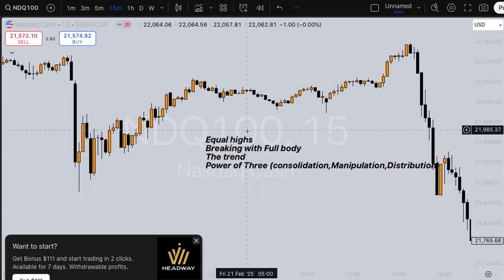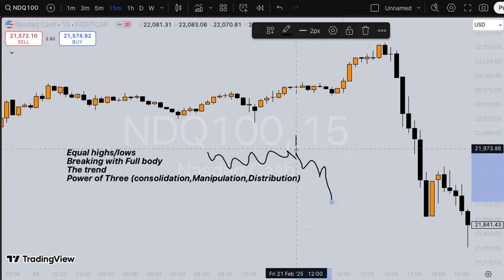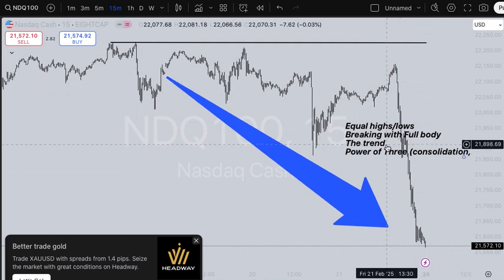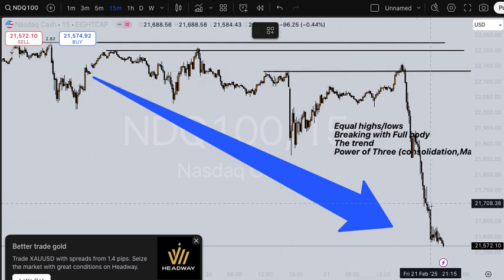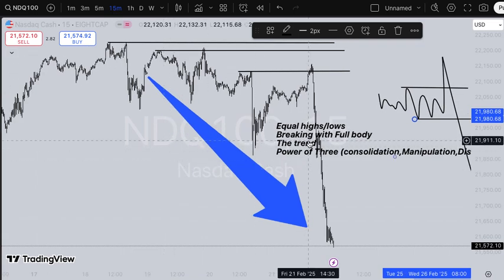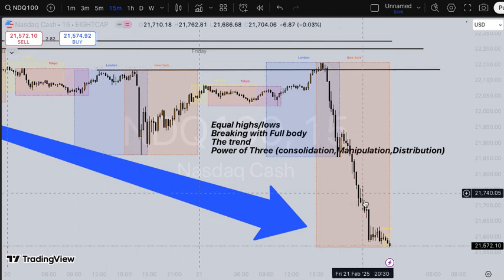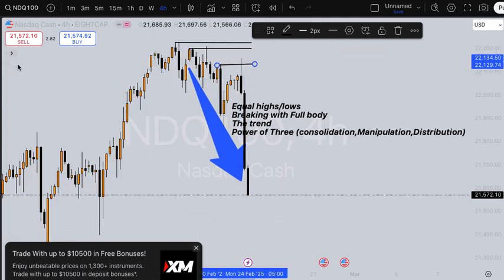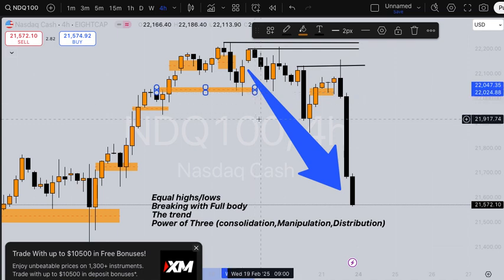17feb25 Weekly Market Review on Nas1000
please use this tools to ur best Power Of Three,The trend,Daily Bias and Equal highs and lows... we don't wanna see anyone broke this year .